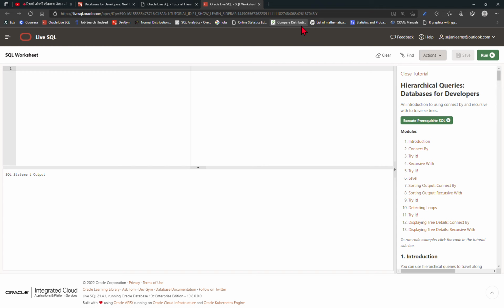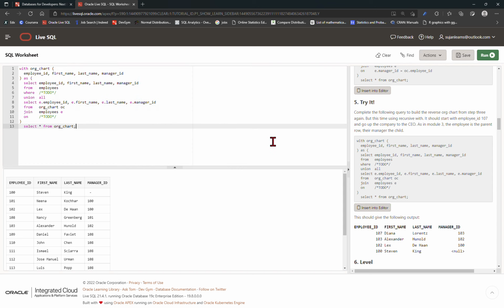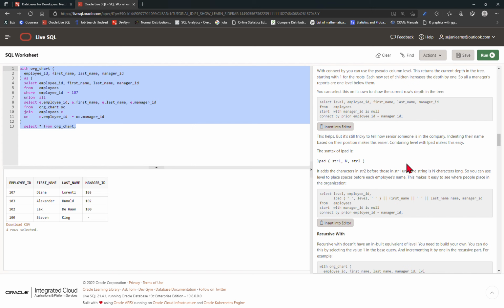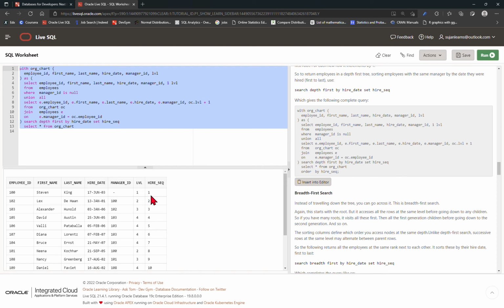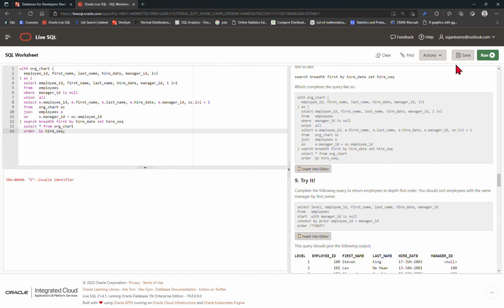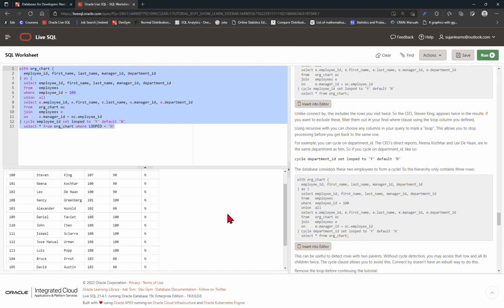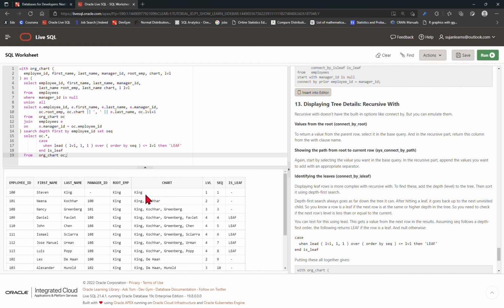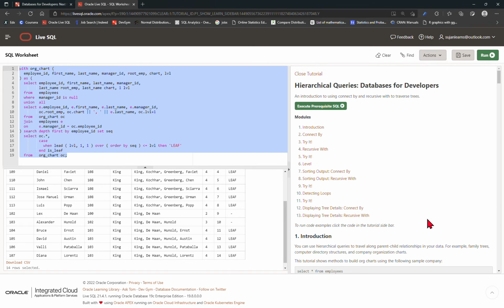Databases for Developers Next Level M7